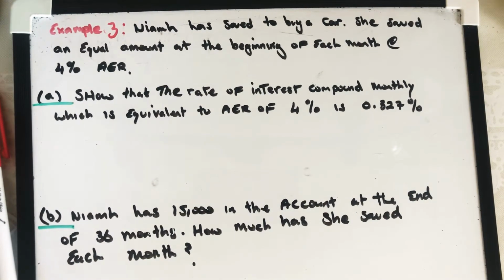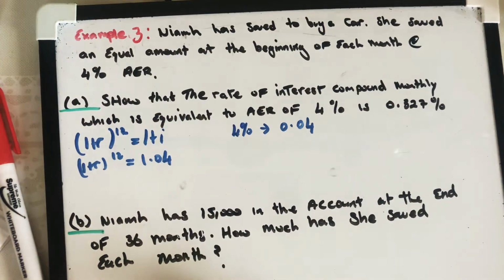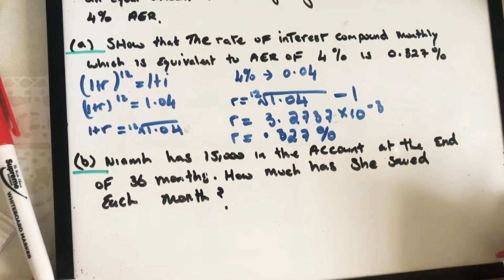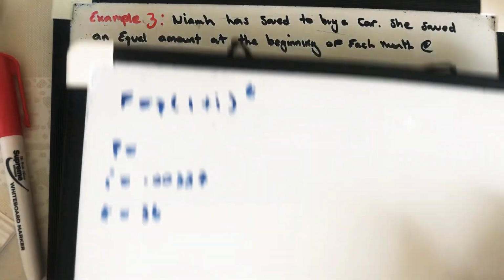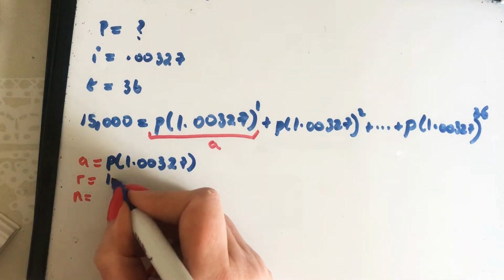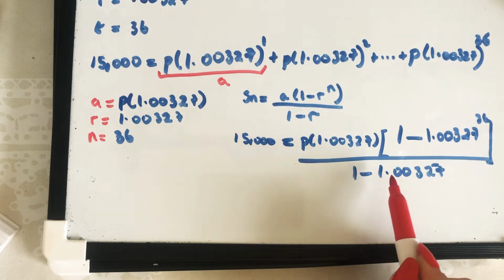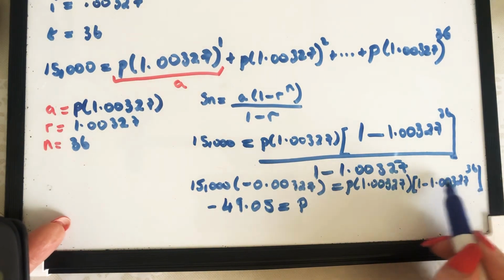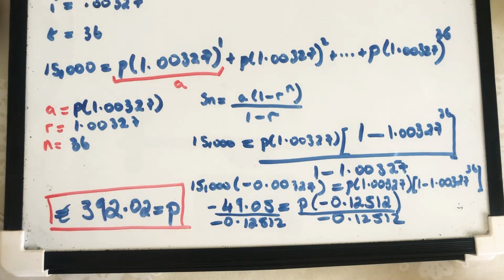Financial maths: instalment savings video 3